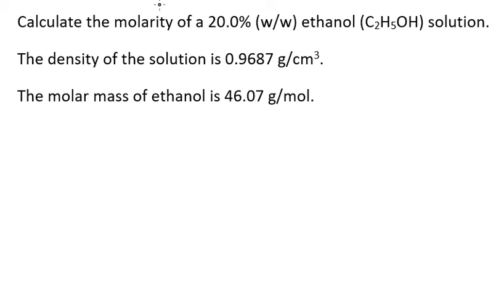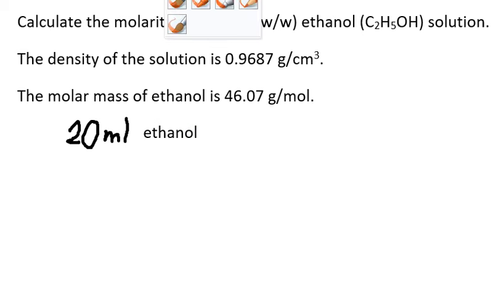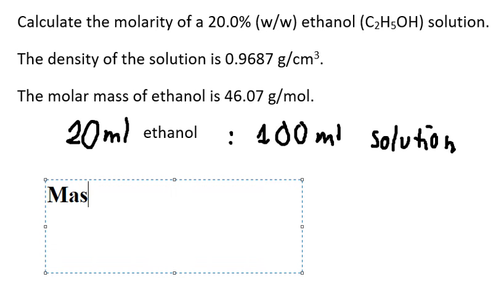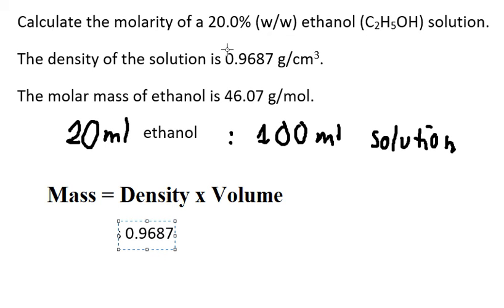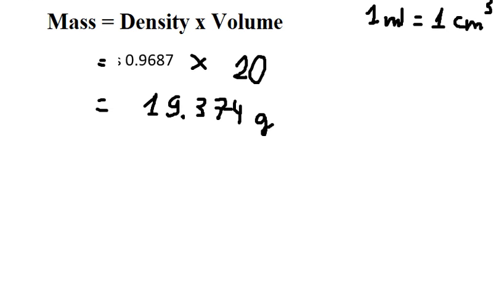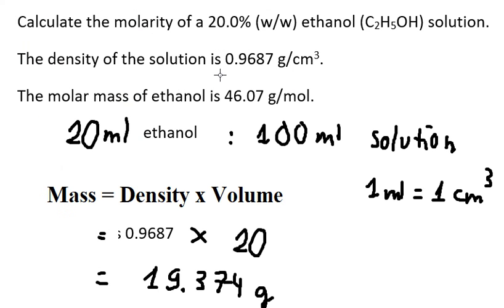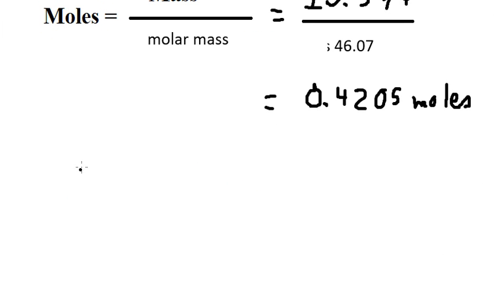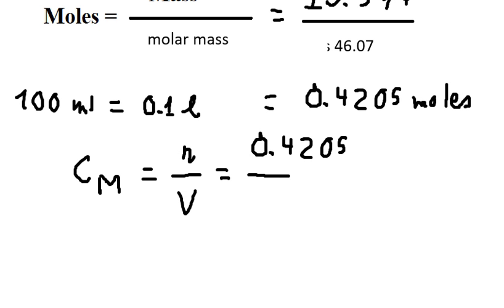Chemistry Help: Calculate the molarity of a 20.0% (w/w) ethanol (C2H5OH) solution. The density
Full question:
Calculate the molarity of a 20.0% (w/w) ethanol (C2H5OH) solution.
The density of the solution is 0.9687 g/cm3.
The molar mass of ethanol is 46.07 g/mol.